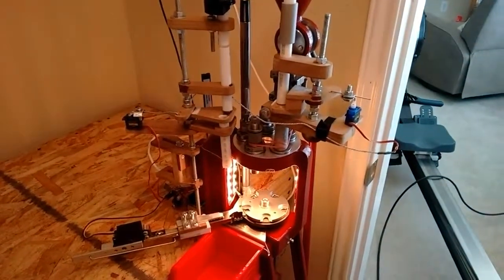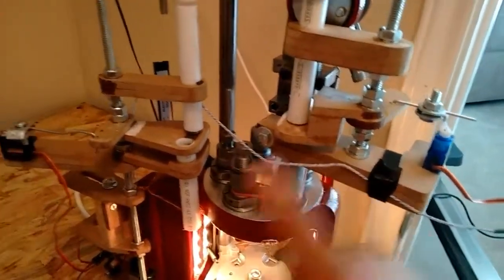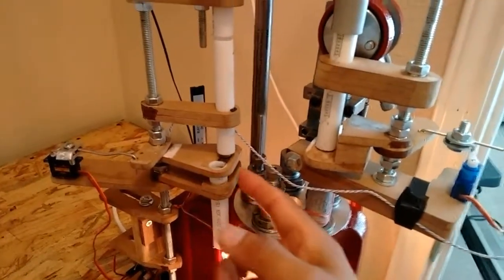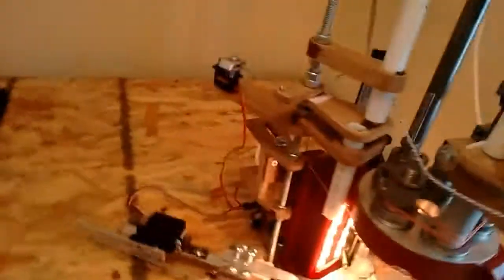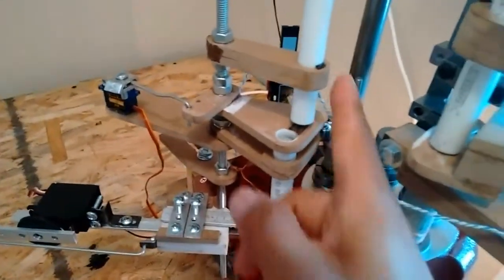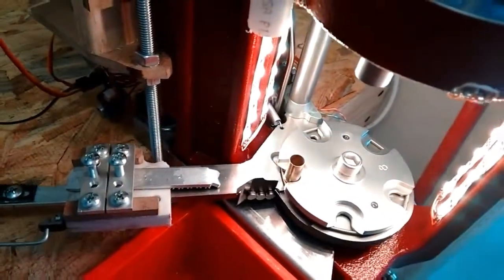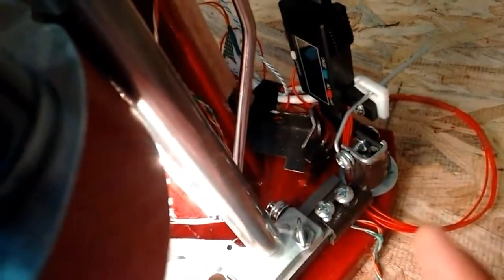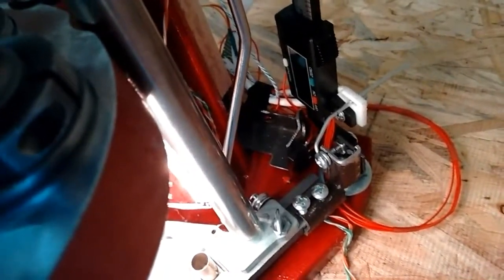Arduino case and bullet feeder for Hornady AP press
Works pretty well. Now I just need to make a case and bullet collator. Currently I have mounted a Lee manual case collator. Materials are mostly MDF sheet, PVC and plex tubing, threaded rods and nuts hobby RC servos and cheap ebay electronics.